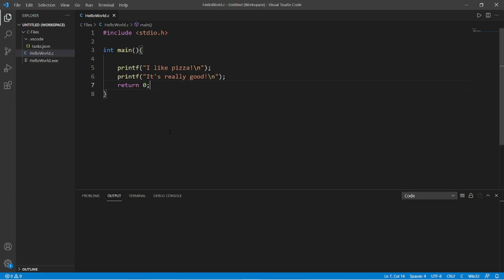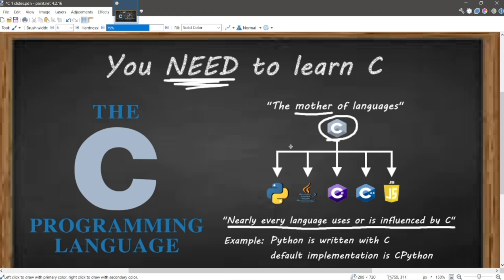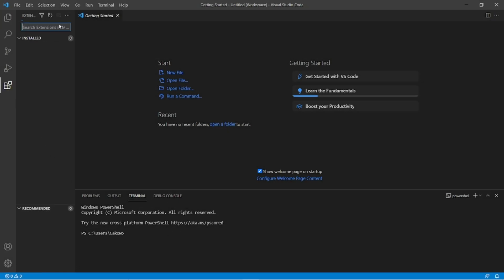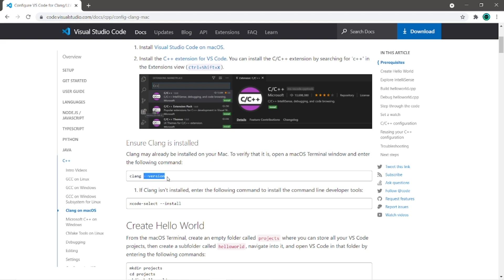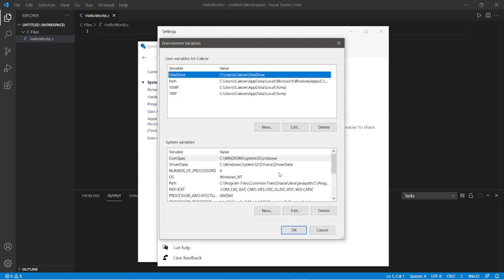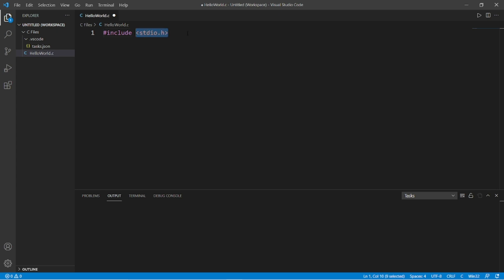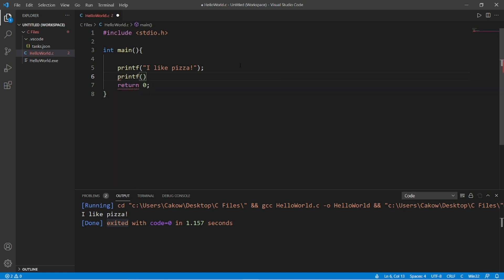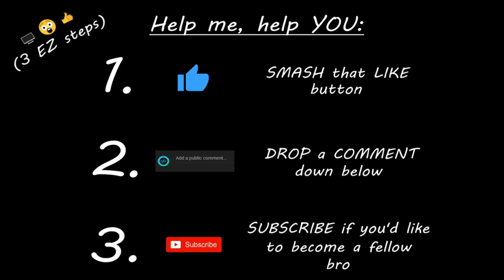C tutorial for beginners ⚙️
⭐️Time Stamps⭐️
00:00 introduction
00:20 what is C?
02:25 what you'll need to write in C
02:57 VS Code download
03:29 add C/C++ extensions
03:53 new workspace
04:17 new .c file
04:35 check for GCC
05:10 check for GCC (MacOS)
05:36 check for GCC (Linux)
05:57 download GCC (Windows)
06:35 add GCC path to environment variables
07:23 configure build task
07:52 increase VS Code font size
08:18 enable autosave
08:26 writing a C program